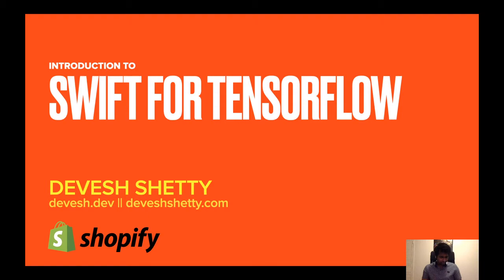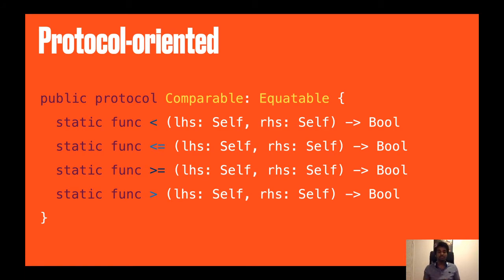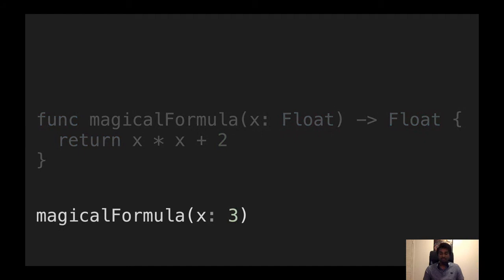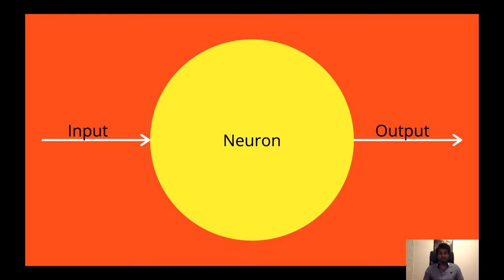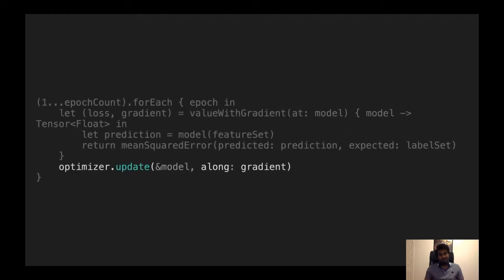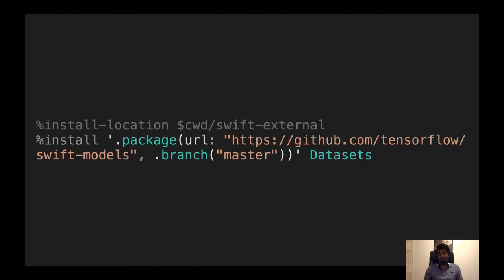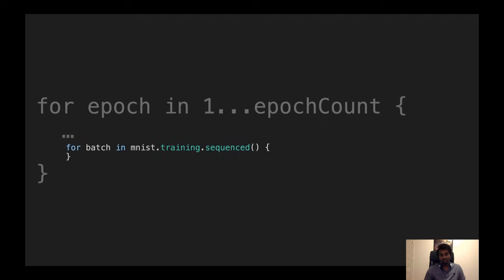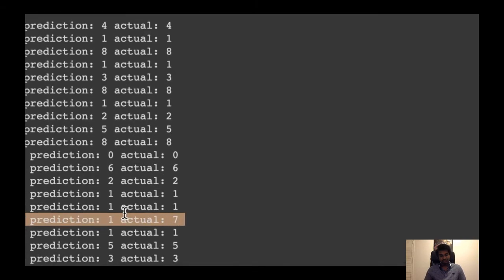Introduction to Swift for TensorFlow by Devesh Shetty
Hello, Tensors!!
We have Devesh Shetty with us.

He is a Senior Developer, at Shopify; part of the Shopify Engineering team in Canada.

Devesh will talk about “Introduction to Swift for TensorFlow”.

Connect with Devesh!